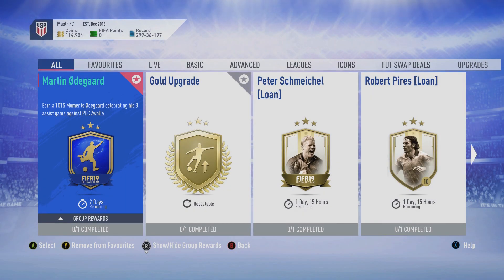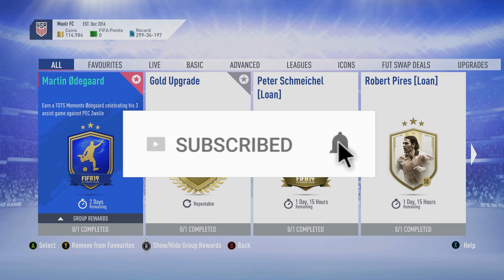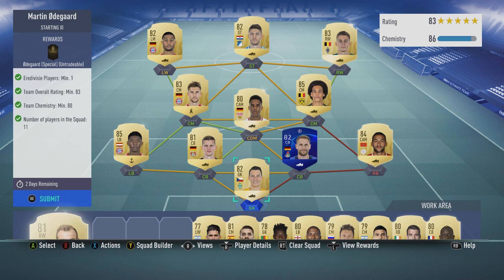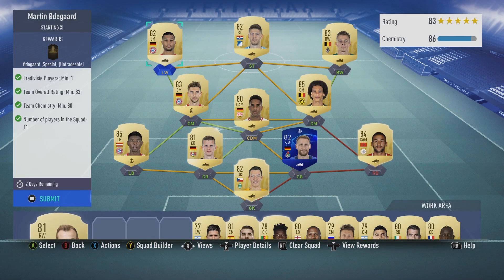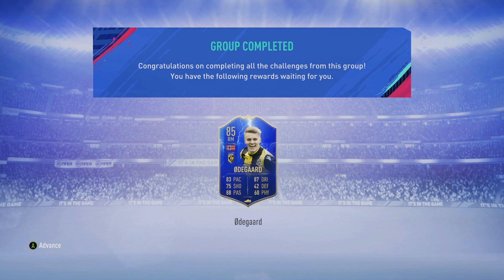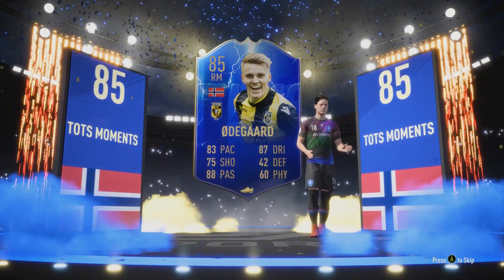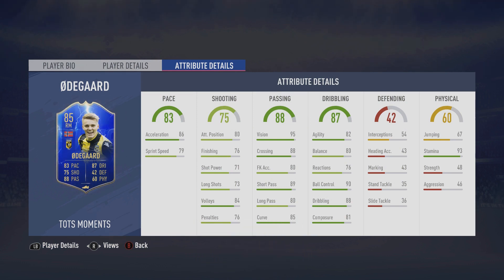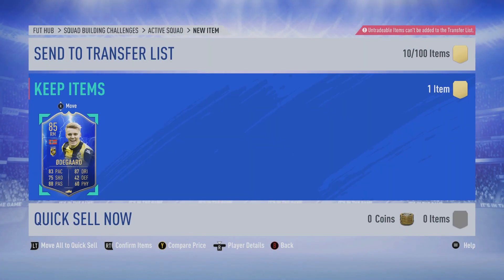FIFA 19 FUT ● MARTIN ODEGAARD TOTS MOMENTS SBC ● CHEAPEST WAY TO COMPLETE/NO LOYALTY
In this video, I show you the easiest/cheapest solution to complete the 85 rated Martin Ødegaard Team of the Season Moments Squad Building Challenge. This SBC costs 15-25k to do, let me know if you need any alternate cheaper solutions :) this squad is from Futbin! Comment "Brahim Diaz" if you see this